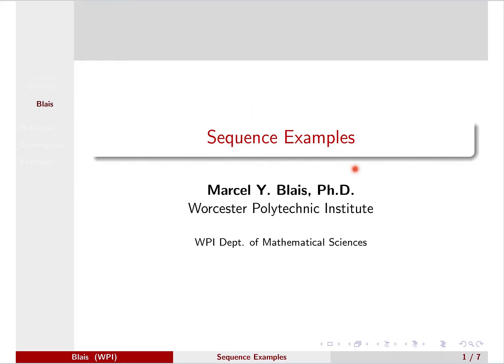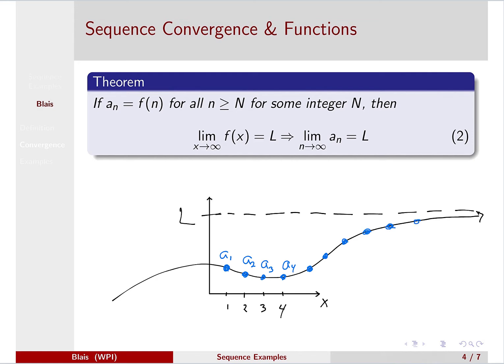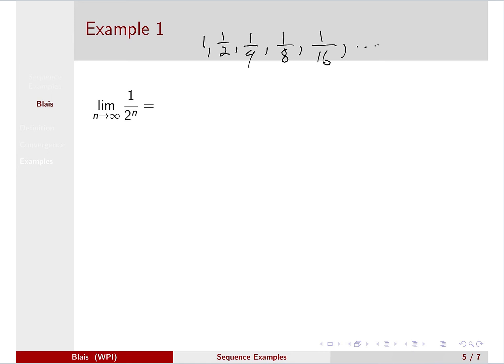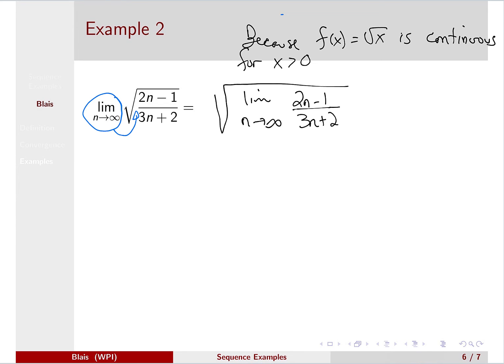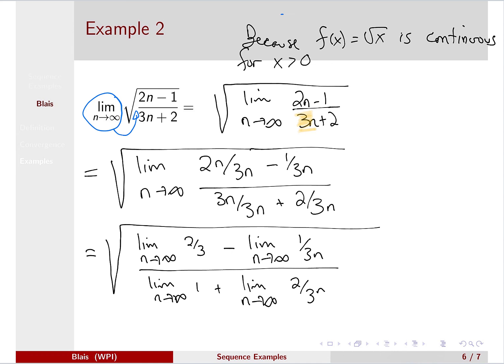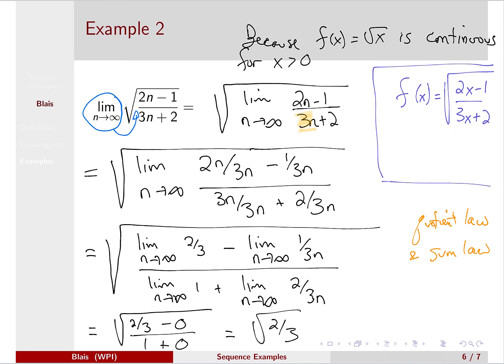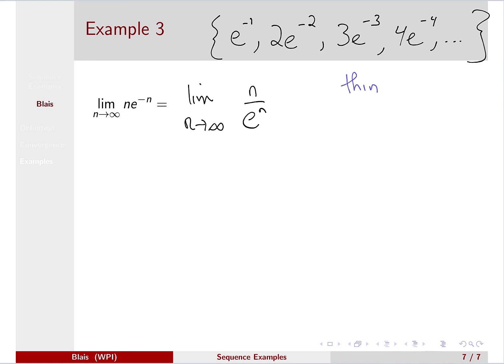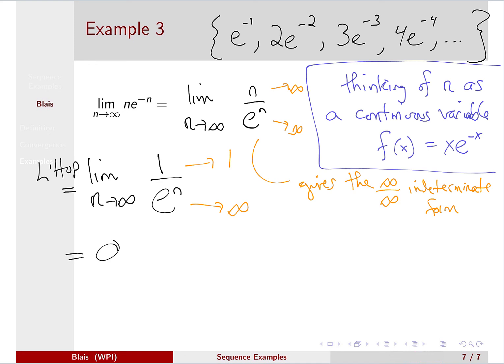Sequence Examples 12